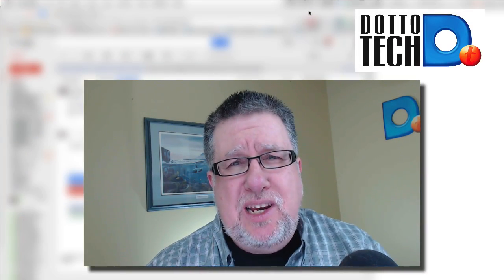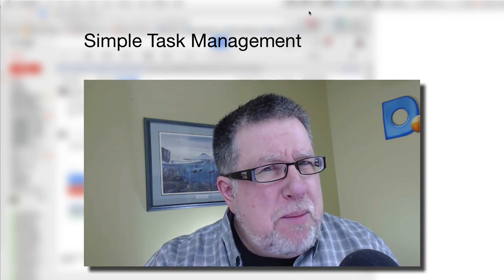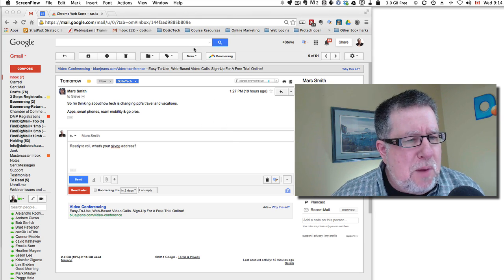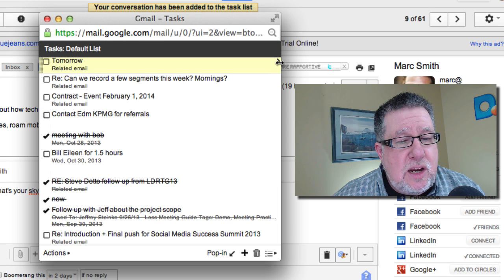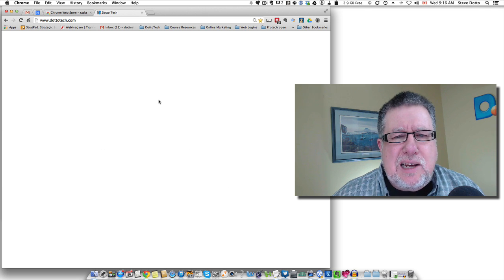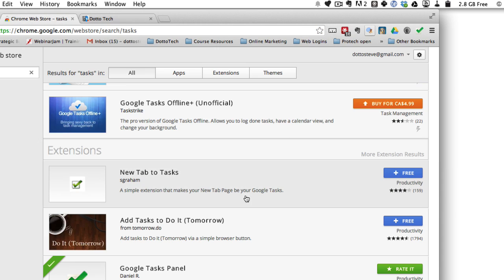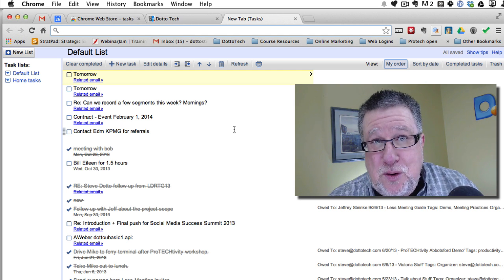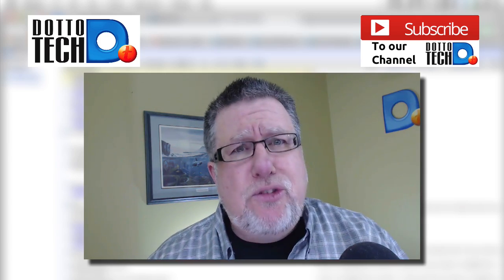Simple Tasks - with Google Drive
A quick video on the virtues of a simple and elegant to-do list and task manager, Google Tasks.

including our weekly radio show /podcast